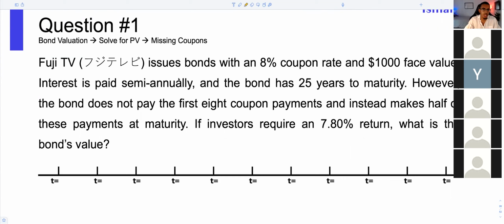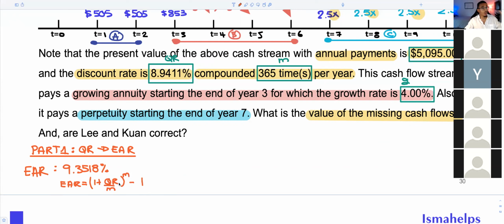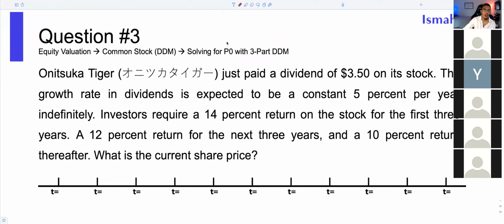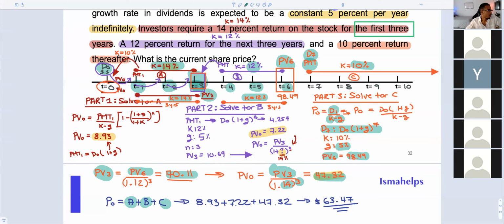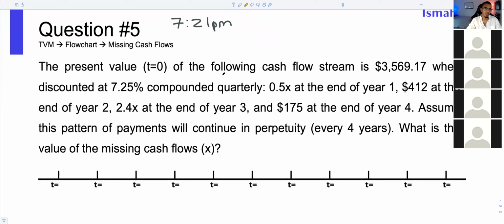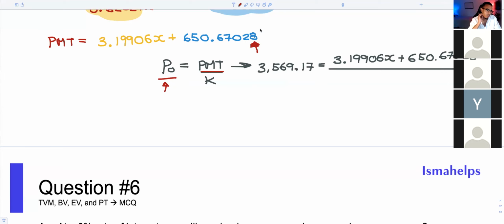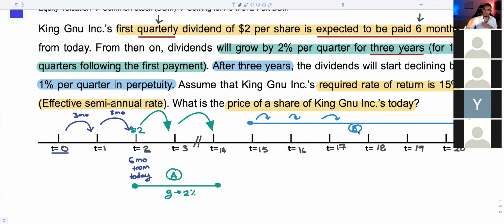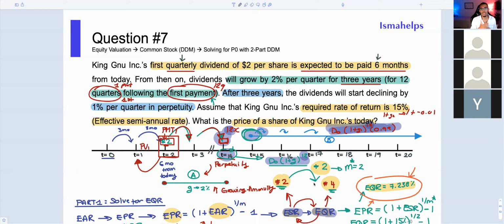How to solve questions on TVM, portfolio theory, bond and equity valuation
This video provides a detailed breakdown of bond valuation, guiding viewers through essential concepts and calculations. It starts by explaining the basics of bond pricing, including coupon payments, missed payments, and how to calculate the required return. A visual timeline helps clarify the payment structure, and the bond valuation formula is applied step-by-step. The instructor covers advanced topics such as adjusting for missed payments and handling zero-coupon bonds. Moving forward, the video explores annuities and perpetuities, focusing on converting quoted rates to effective annual rates and solving complex valuation problems. Key concepts such as growing annuities and perpetuities are explained with emphasis on discounting and using the appropriate formulas. The video also transitions into equity valuation, showcasing the Dividend Discount Model (DDM) and how to handle varying discount rates over time. With clear explanations and engaging examples, this video offers a comprehensive guide to mastering bond and equity valuation for exam preparation or practical application.

Time Stamps:
00:03 - Introduction to bond valuation and session goals.
00:46 - Understanding bond basics and calculating coupon payments.
02:01 - Adjustments for missed payments and analyzing their impact at maturity.
03:21 - Calculating the required return and yield to market (KB).
04:28 - Visualizing payment structure with a timeline.
05:02 - Identifying the first payment and breaking down coupon payments.
06:16 - Combining face value and missed payments to determine maturity value.
07:28 - Applying the bond valuation formula step-by-step.
09:11 - Analyzing coupon payments using the valuation formula (Part A).
10:28 - Adjusting the number of periods (N) after accounting for missed payments.
11:53 - Final present value calculation and determining its position on the timeline.
00:12:35 - Introduction to the rule for determining the position of present value in bond valuation. Explanation of missed payments determining the PV position.
13:07 - Clarification of the rule using an example with missed payments
14:37 - Transition to Part B of the bond valuation question
15:15 - Highlighting zero coupon payments in Part B and focusing only on the maturity lump sum.
16:52 - Final bond valuation summary combining Parts A and B. Audience interaction for feedback and clarifications.
17:44 - Recap of the core rule for bond valuation: placement of missed payments and discounting.
18:17 - Encouragement to prepare for exam questions using the established rule. Transition to Question 2.
19:02 - Introduction to the "missing cash flows" question. Use of timeline and setup for solving.
19:36 - Explanation of the problem context, including historical pun ("Liam Quan" reference). Breakdown of given data.
20:11 - Clarification of quoted vs. effective rates
22:09 - Defining the timeline
25:29 - Breaking the timeline into three parts: normal annuity, growing annuity, and perpetuity.
27:23 - Mission definition: solving  for x using discounted cash flows.
30:25 - Step 1: Convert quoted rate to effective annual rate for consistency.
31:43 - Explaining the formula for converting to effective annual rate.
32:54 - Step 2: Solving for normal annuity using the formula, audience participation encouraged.
33:26 - Detailing multiple approaches for solving the normal annuity and emphasizing formula practice.
35:38 - Introduction to growing annuities. Use of formula and context to ensure exam readiness.
38:31 - Visualization of the timeline and explanation of how to handle periods in the context of the problem. Introduction to the relationship between time periods.
40:54 - Adjustment for class examples. Practical insights into simplifying payment calculations using timelines.
42:00 - Calculation transition between periods, with an emphasis on the importance of discounting.
44:42 - Introduction to Part C: perpetuities. Explanation of the formula and its role in the overall calculation, specifically focusing on the relationship between payments and the discount rate.
47:46 - Simplification of the formula using mathematical rules. Clear presentation of how to arrive at the final solution.
52:36 - Solving the final part and concluding Part C. Reinforcement of concepts through participant engagement and feedback.
54:12 - Step 1: Simplifying the Present Value Formula
54:56 - Step 2: Solving for the Present Value of the Perpetuity
55:50 - Step 3: Solving for X
57:51 - Step 4: Subtracting and Solving the Equation
58:59 - Step 5: Final Answer for X
59:31 - Reflection on the Complexity of the Question
1:00:02 - Recap of Steps and Understanding the Problem
1:01:34 - Transition to Equity Valuation
1:02:34 - Introduction to Equity Valuation Question
1:03:09 - Understanding Constant Growth and Dividend Discount Model (DDM)
1:03:46 - Identifying Key Variables in the Formula
1:04:19 - Timeline of Required Rate of Return for Different Years